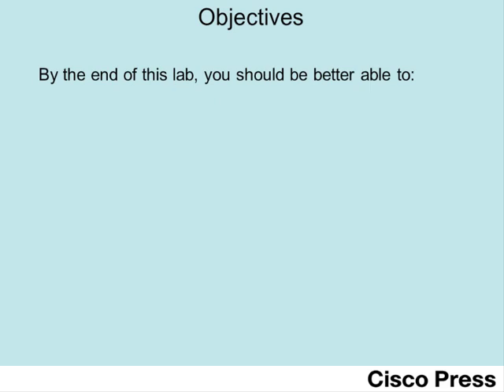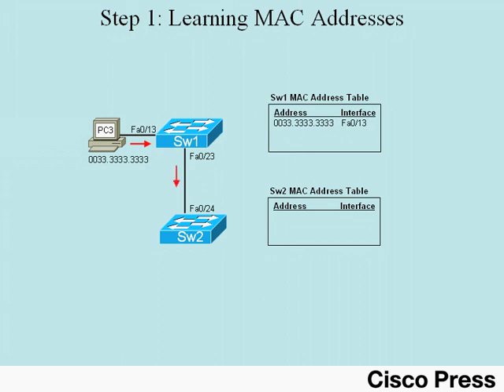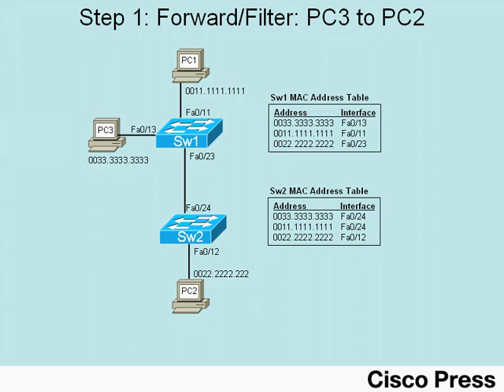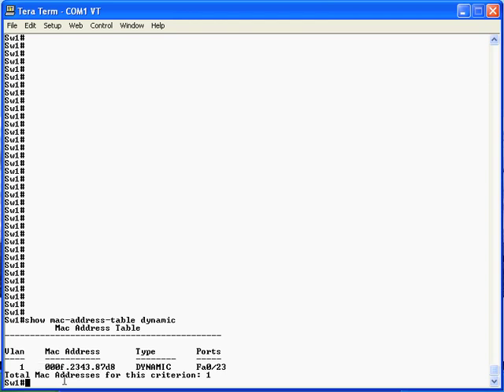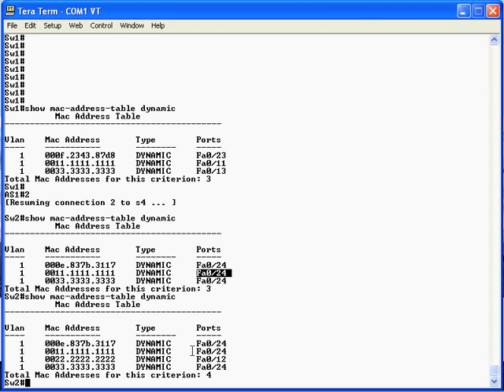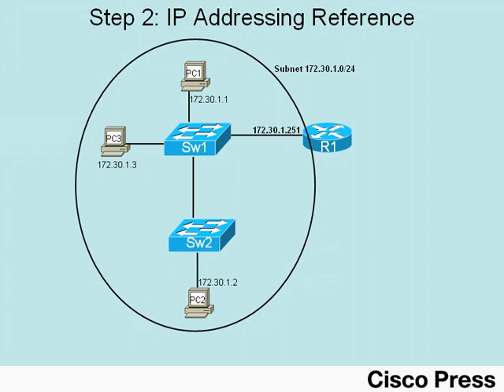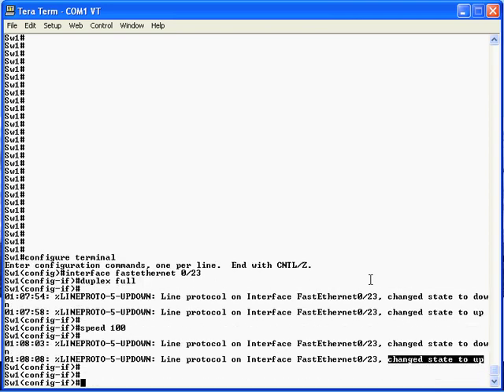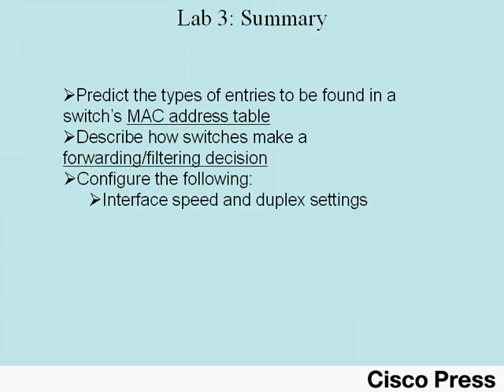Chapter 5 - Switching